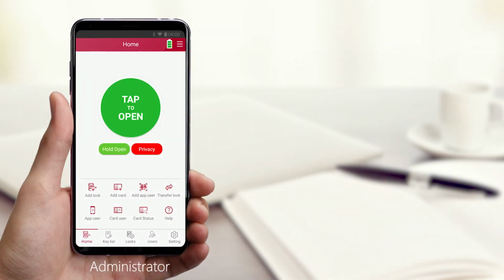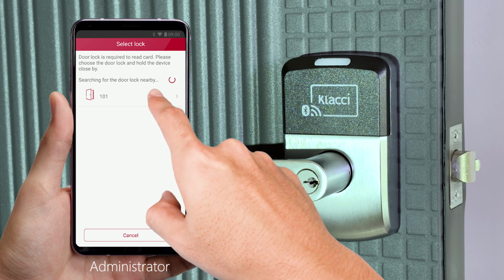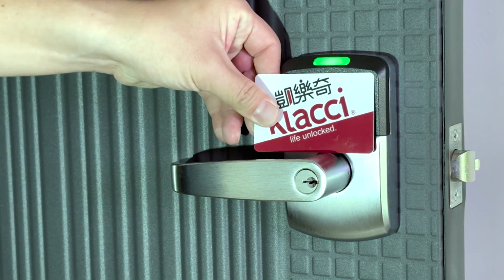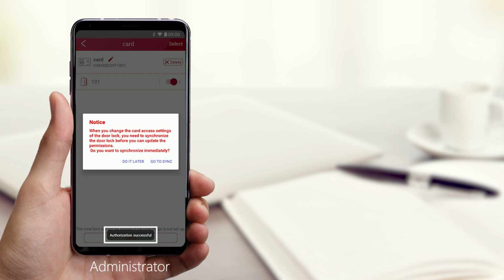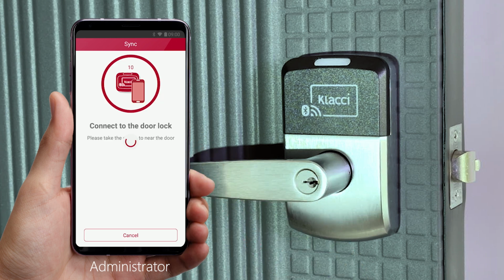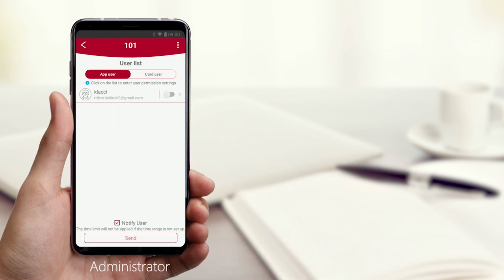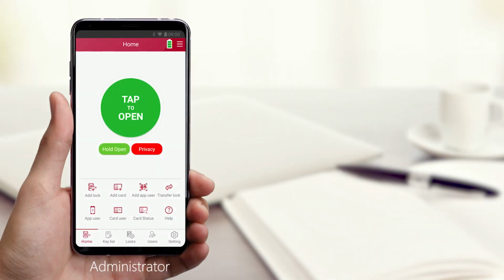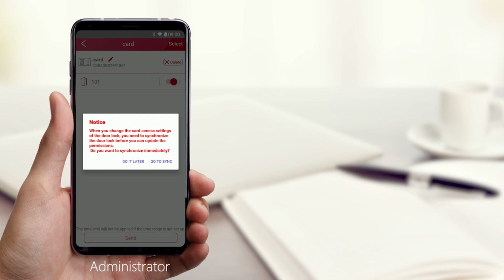Klacci Smartlink App Access authorizaton (Card User)